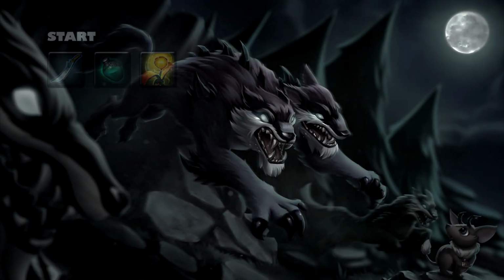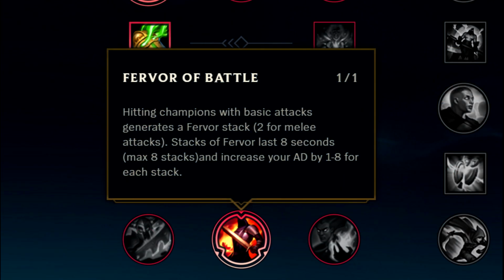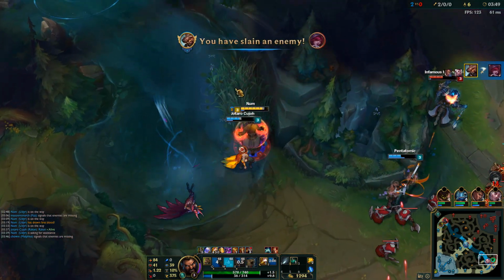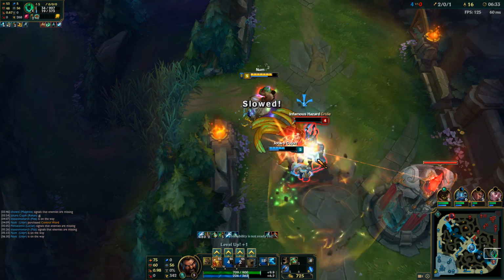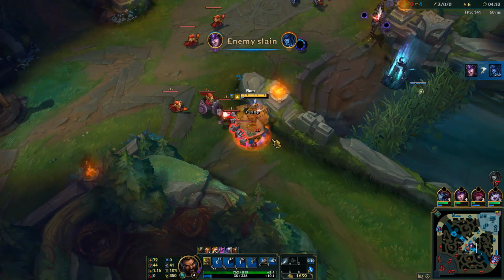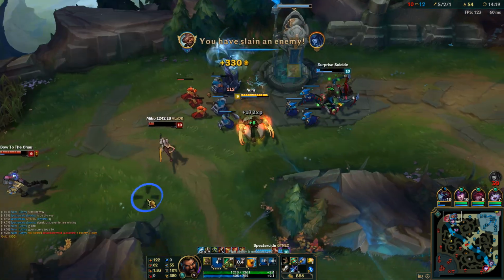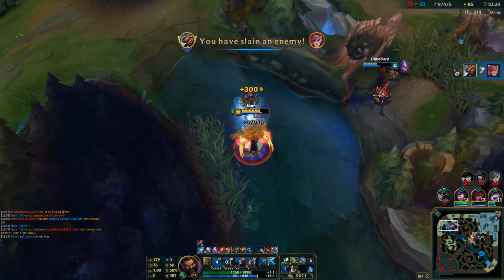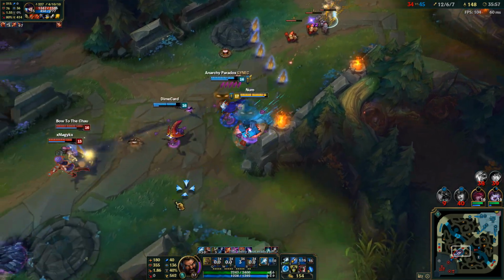Bloodrazor Tiger | Attack Speed Reworked Udyr Jungle Guide [7.9]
Starting with Sheen for the early damage, then Bloodrazor for DPS in longer fights and against tanks, and then can upgrade Sheen to either Trinity or Iceborn. This build uses attack speed to make use of the buff/rework of Tiger stance which gives a Tiger proc on every 3rd attack instead of just the first.

udyr jungle tiger phoenix gameplay guide build new runes season 8 rework spotlight bloodrazor attack speed buff buffed reworked